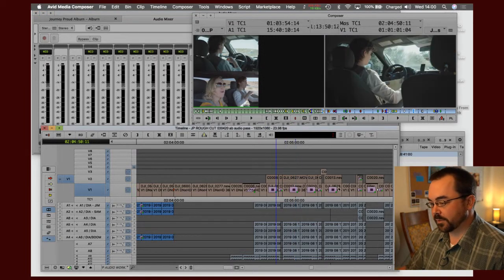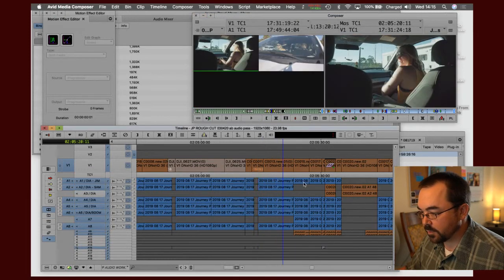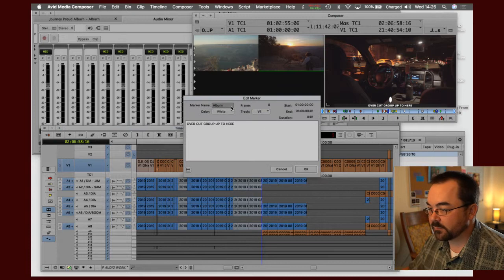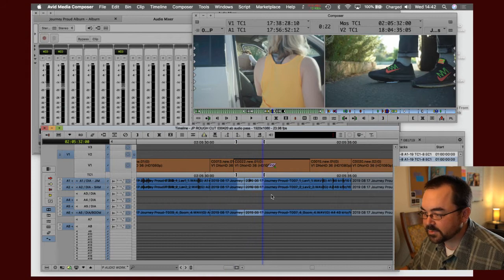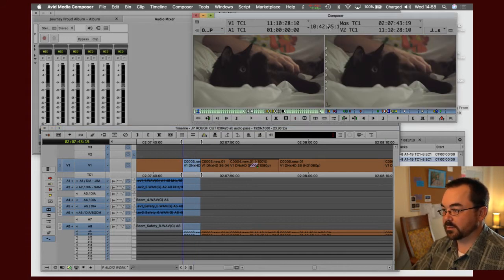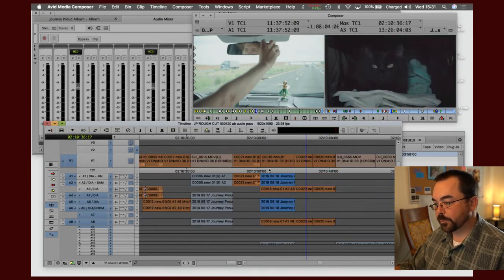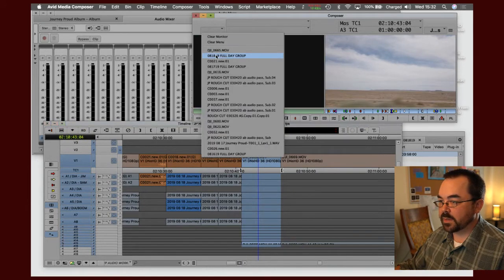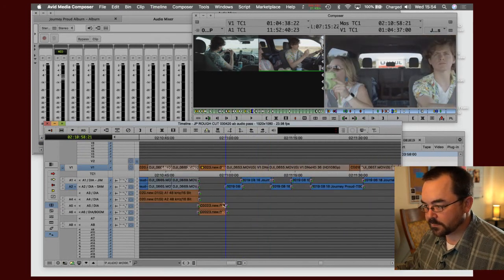Working From Home 03-18-2020 Afternoon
Live stream Alburn working from home on Journey Proud Film